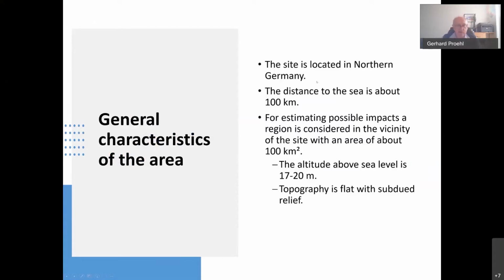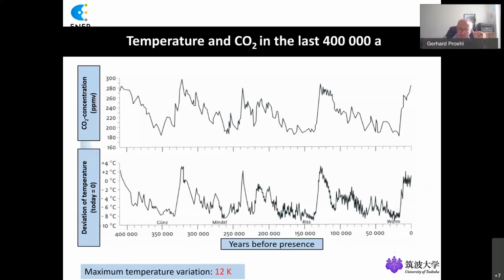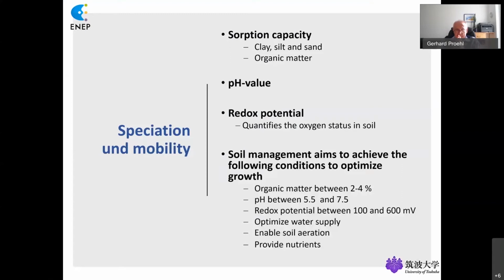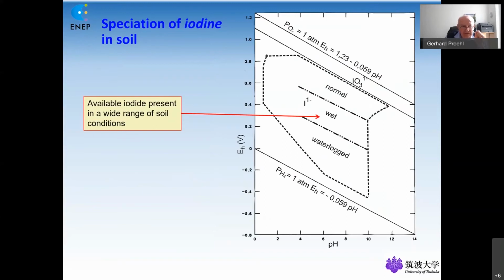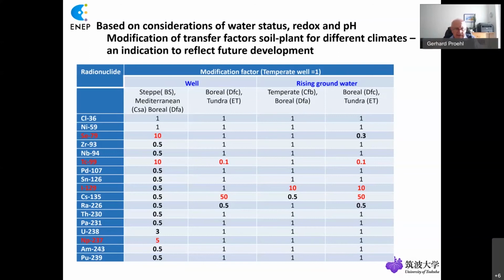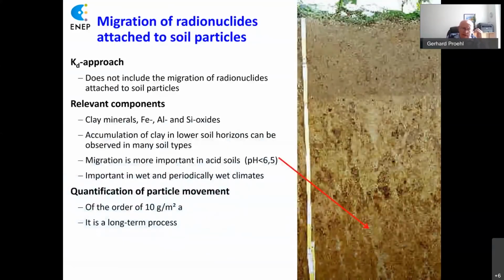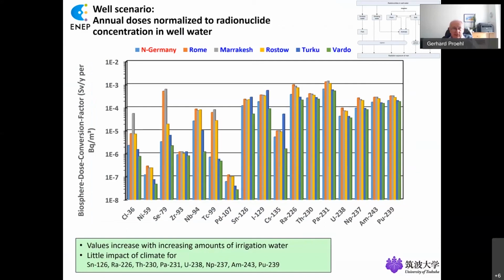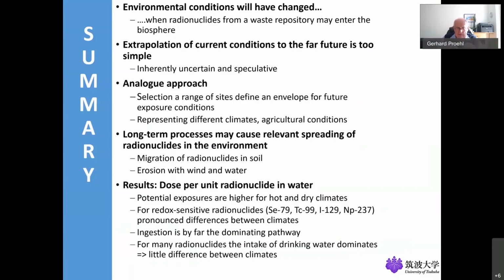Dr. Proehl - Lecture 11 (2020/3/23)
筑波大学大学院 地球科学学位プログラム：
「原子力緊急時対応と放射性廃棄物処理・処分を支える高度人材育成事業 (ENEP)」における
Gerhard Proehl博士 (元IAEA Waste and Environmental Safety Section ユニット長) による集中講義
Title: "Assessing potential exposures to people in the post-closure period of a waste disposal facility III. Option A: Elaborating an envelope for future conditions –The analogue approach"